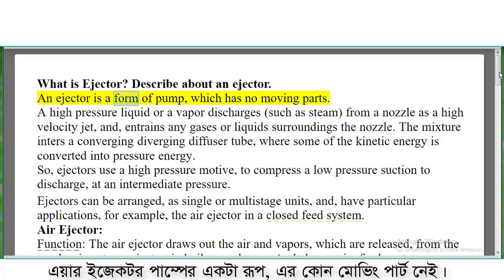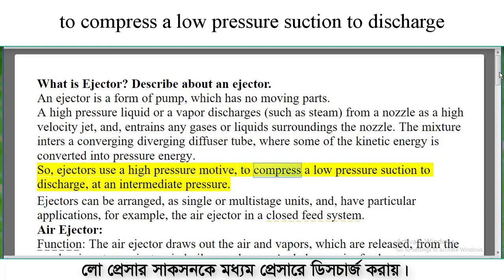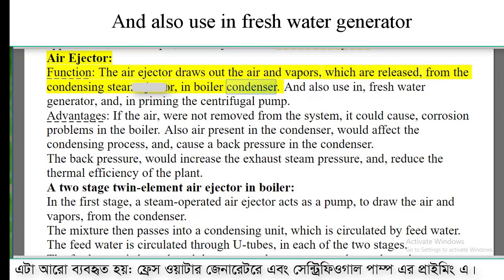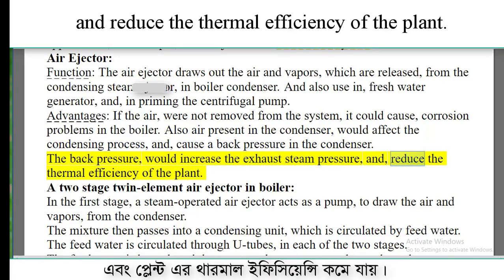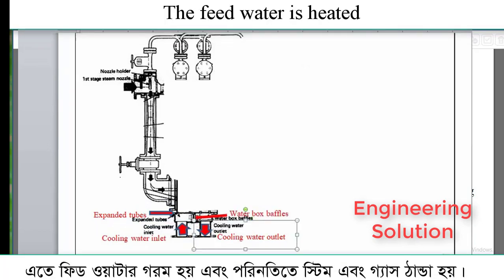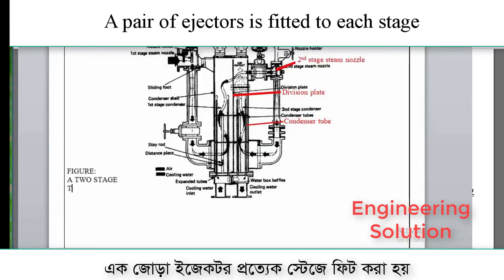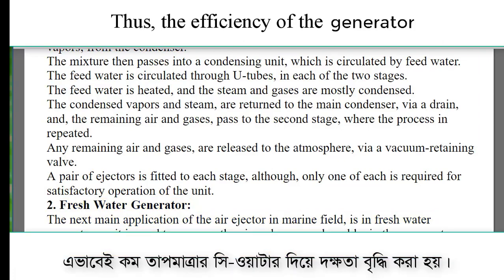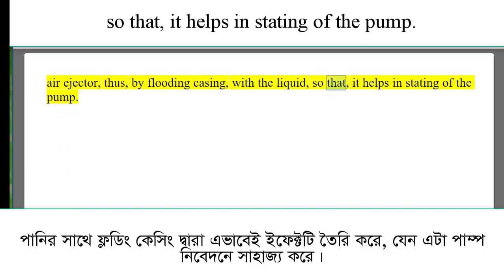AIR EJECTOR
An ejector is a form of pump which has no moving parts. Ejectors use a high pressure motive to compress a low pressure suction to discharge at an intermediate pressure. The air ejector draws out the air and vapors which are released from the condensing steam in boiler condenser. A two stage twin-element air ejector use in the condensing steam in boiler condenser. also use in fresh water generator and in priming the centrifugal pump.